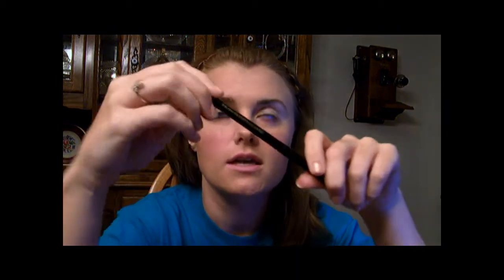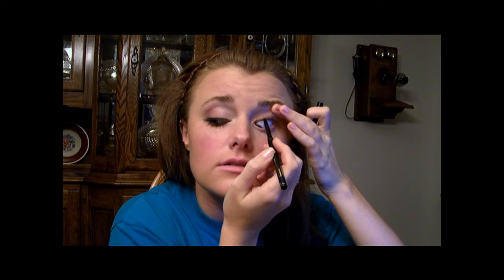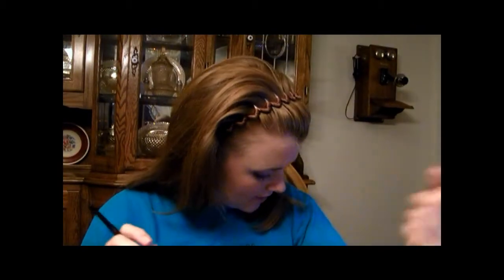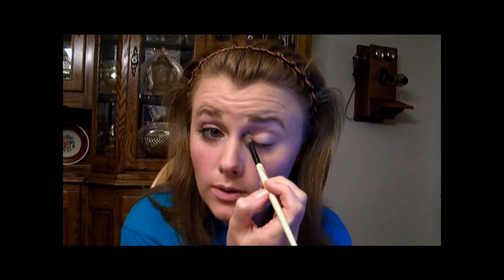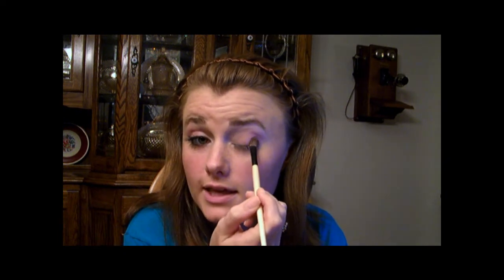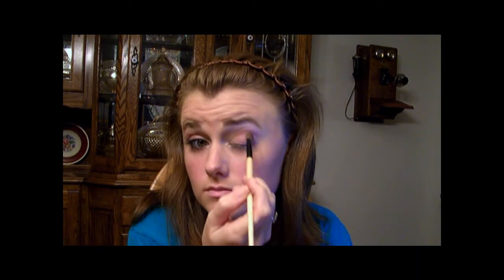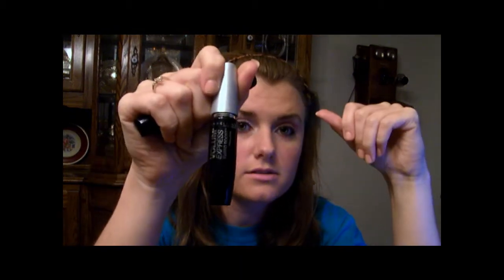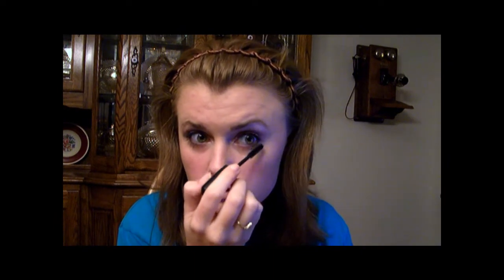Miki Ando 2010 SP Olympics Makeup